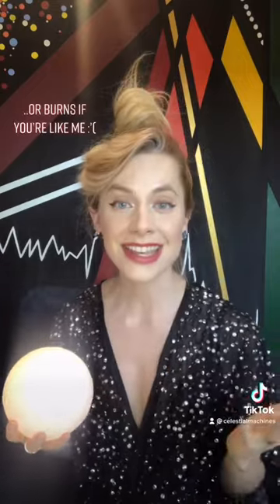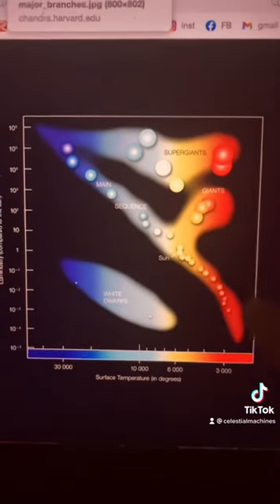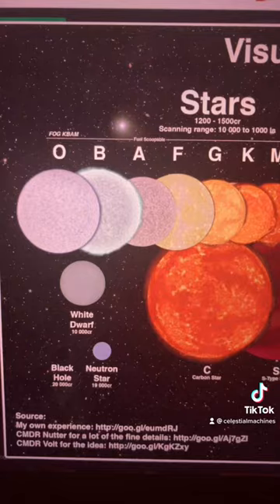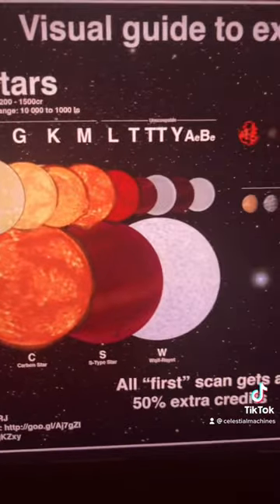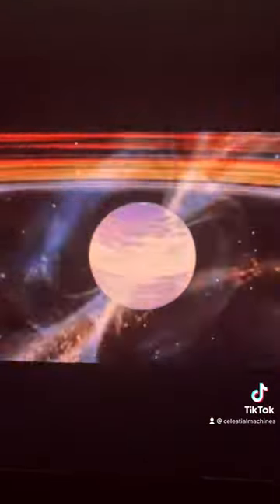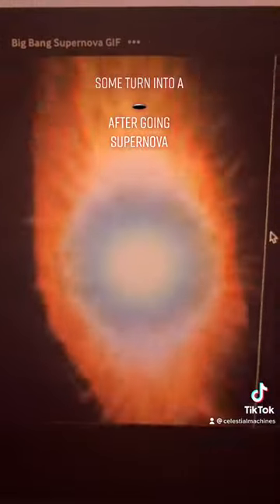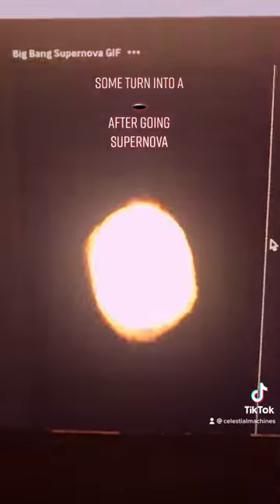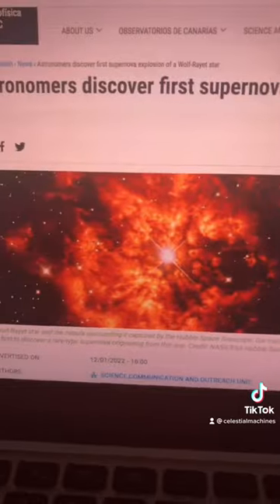The winds of a Wolf-Rayet star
There is a zoo of different stars out there, and Wolf-Rayets are some of the most exotic!

and in French here or on @CelestialMachinesFR

Image of dust created by a binary Wolf-Rayet system in mid-infrared. Credit & Copyright: Credits: ESO/VLT/ Callingham et al.